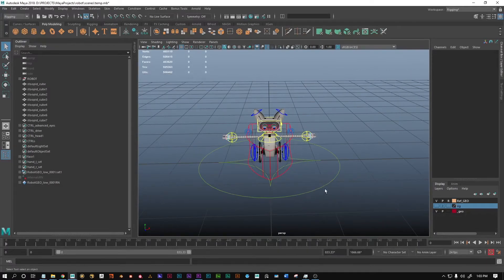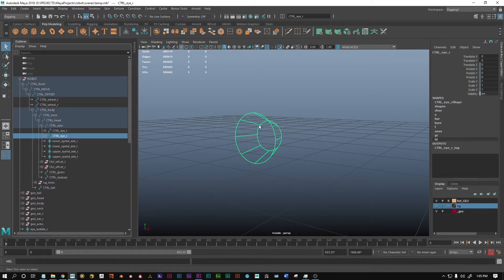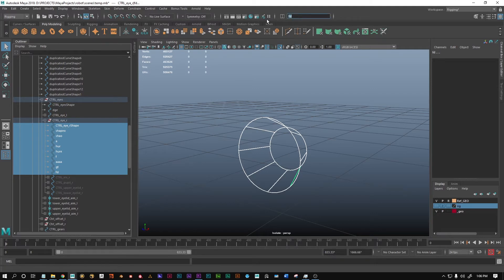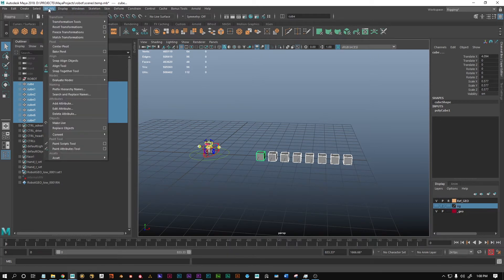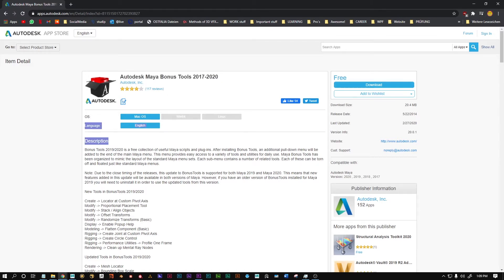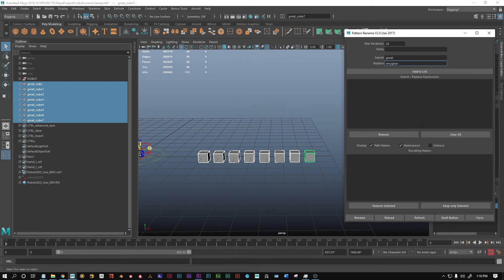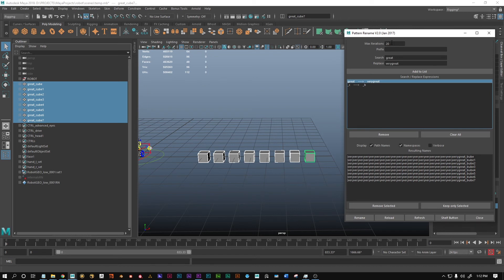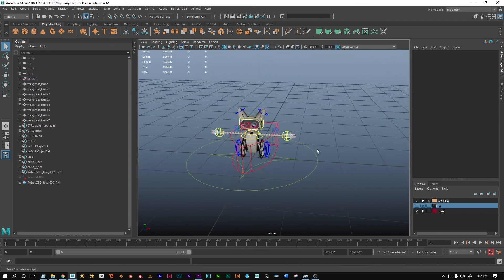Maya: Renaming multiple Objects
You need to change your objects names? There are several ways to do this in Maya!

I am showing you all the ways to rename objects in Maya, which I use on a daily basis.

HERE YOU CAN DOWNLOAD THE RIG:
(and find out more about my shortfilm)